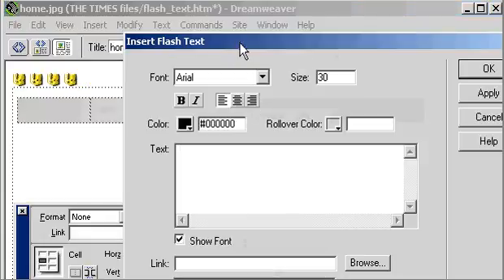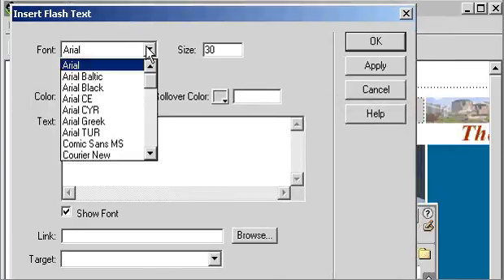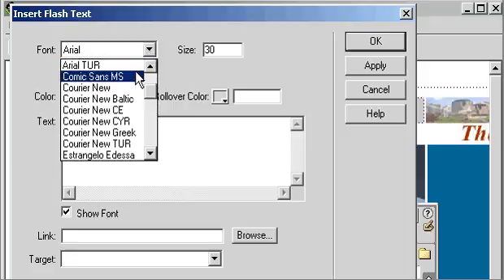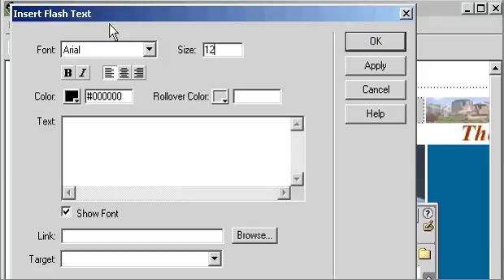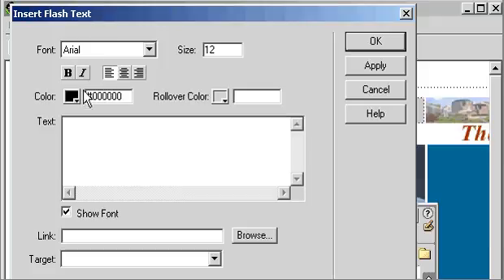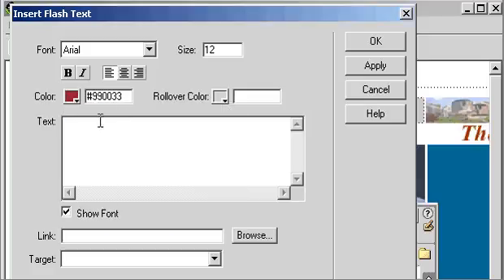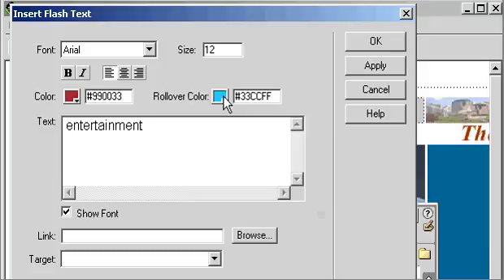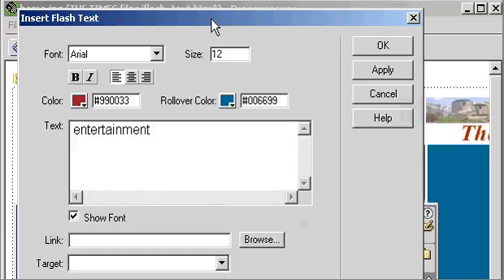[TUTORIAL DREAMWEAVER ] flashteks